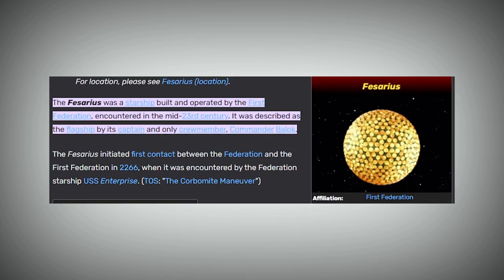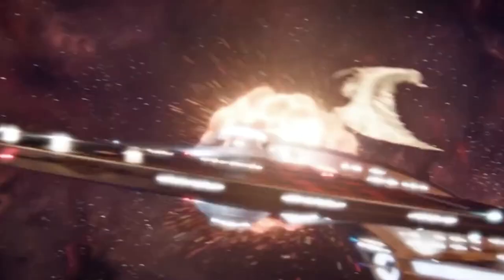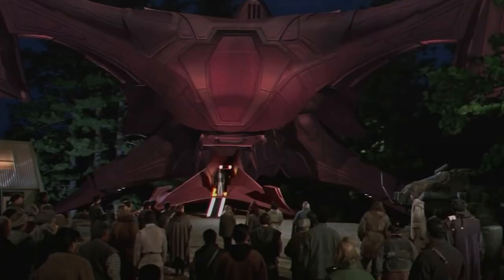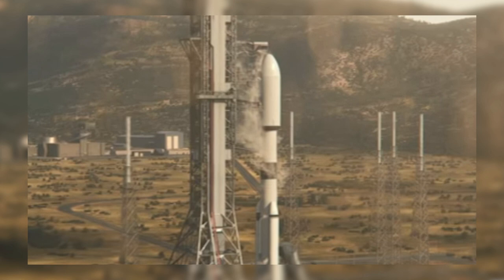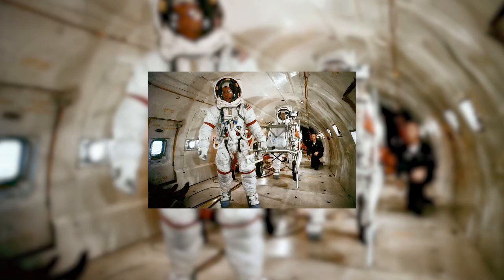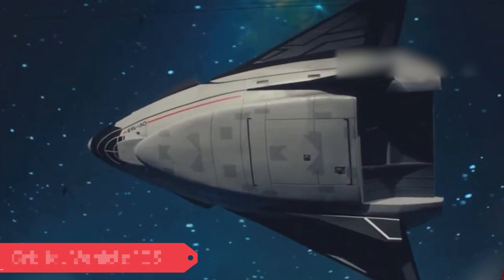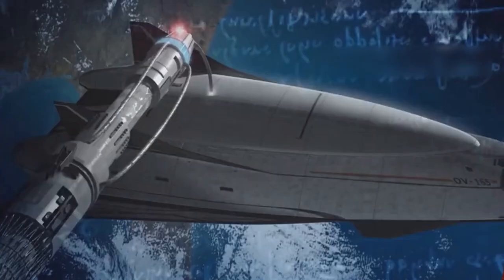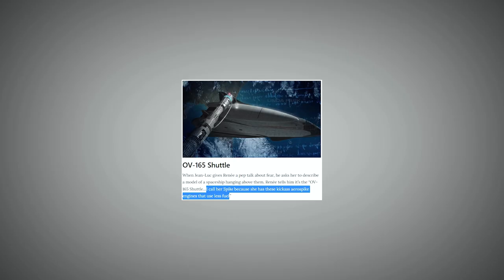Ships BEFORE the Federation (Star Trek Starship Breakdown)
Known as the flagship of the First Federation, the Fesarius was encountered in the mid-23rd century. It was led by Commander Balok, the captain and only member of its crew. We always get awe to the cutting-edge of federation technology in the late 24th and early 25th centuries, but what about the ships that came before that? Keep watching til the end of this video to see the Ships BEFORE the Federation! Because the last bit will blow your mind!